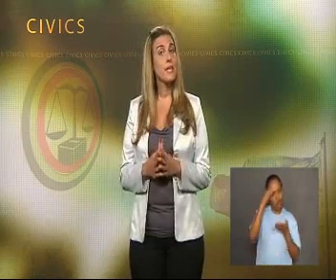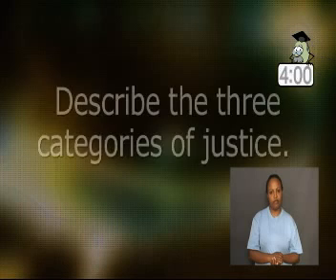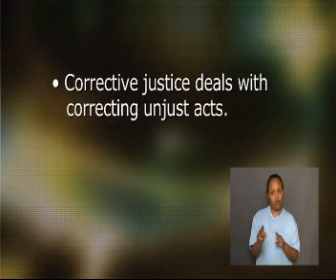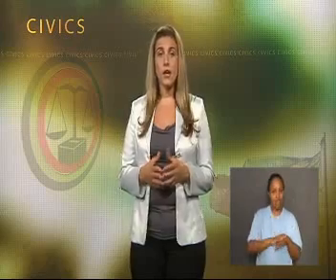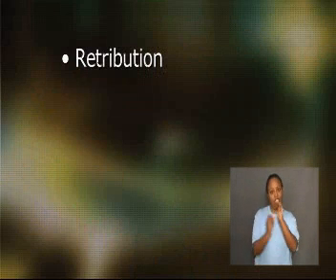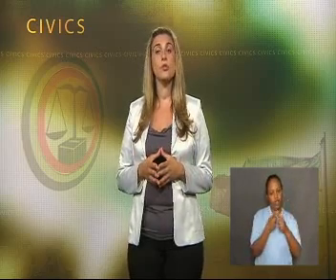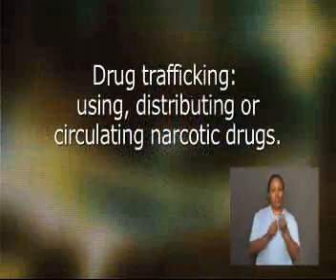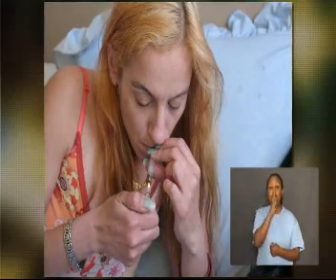Ethiopia | GD 12- Civics -Unit 4-Lesson 4| Crime and Justice| Part 1